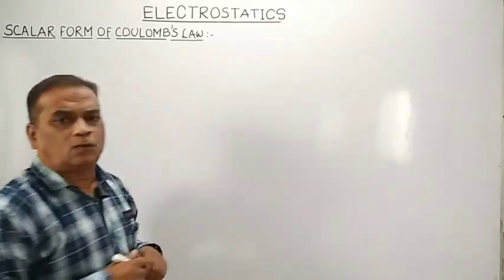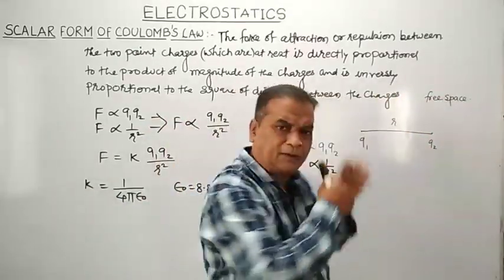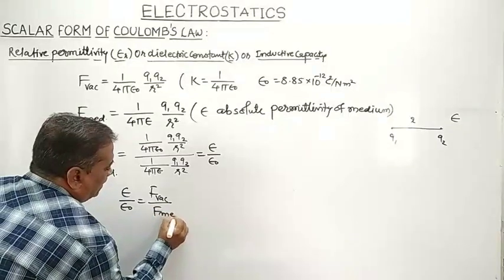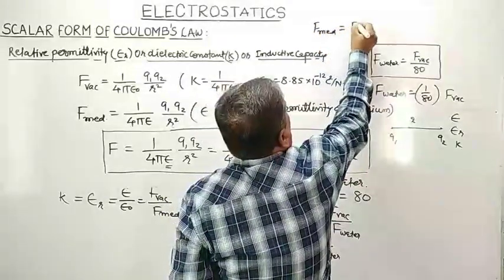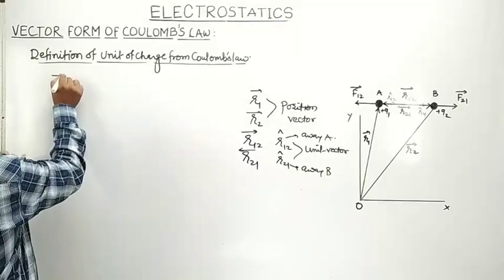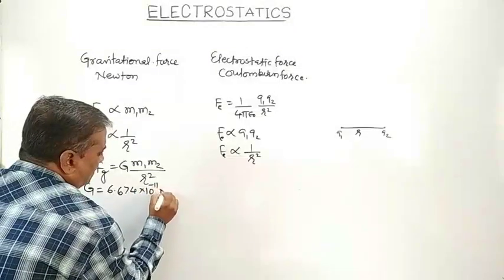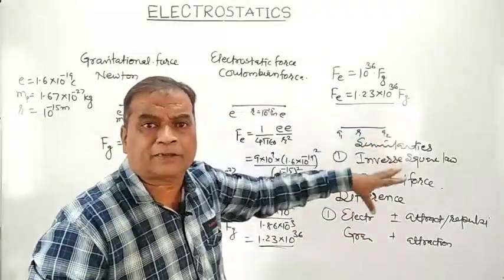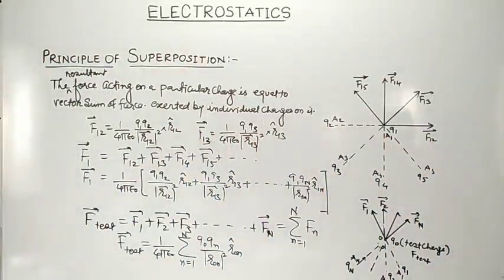ELECTROSTATICS|PART 2|COULOMB'S LAW|RELATIVE PERMITTIVITY|PRINCIPLE OF SUPERPOSITION|BAFNA SIR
MTG NEET 33 YEARS(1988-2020) CHEMISTRY PDF

Bafna sir. electrostatics. class 11 physics. COULOMB'S law.scalar form of COULOMB'S LAW. RELATIVE PERMITTIVITY.  DIELECTRIC CONSTANT. INDUCTIVE CAPACITY. DEFINITION OF 1 COULOMB CHARGE. COULOMB'S LAW IN VECTOR FORM. PRINCIPLE OF SUPERPOSITION.